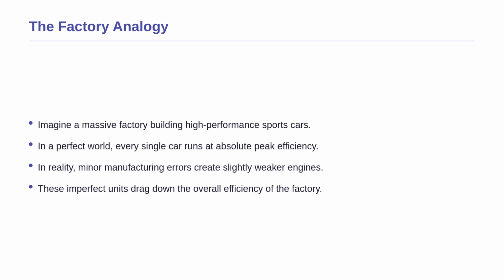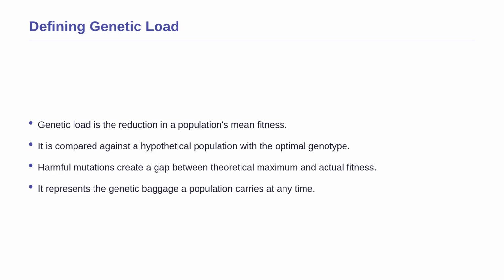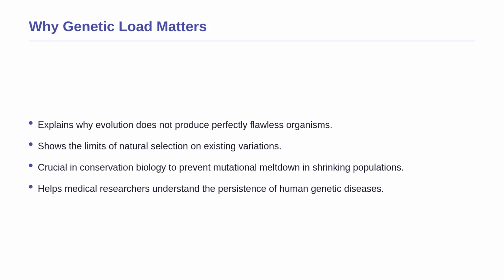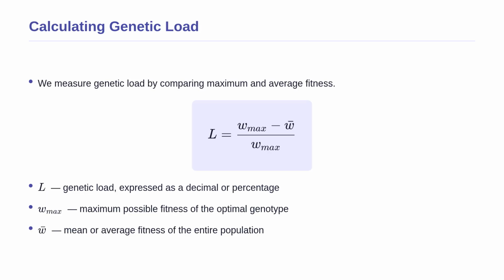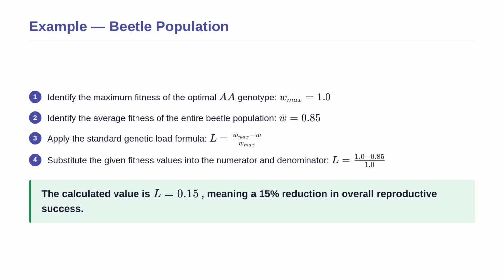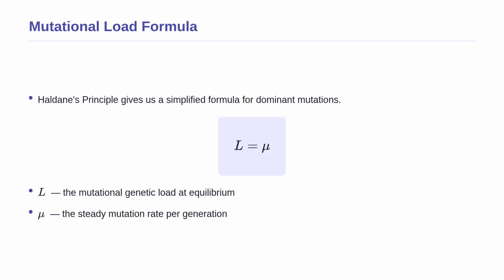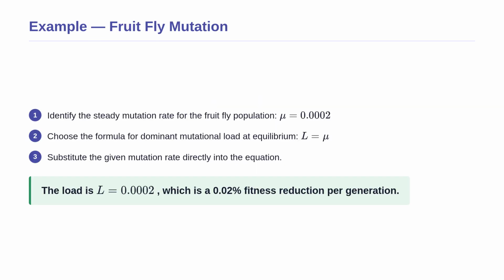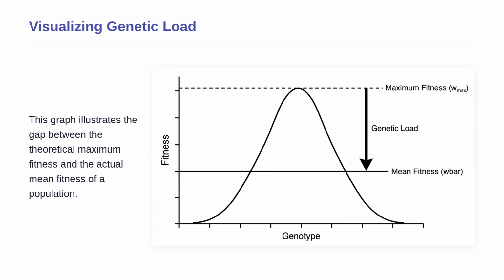Evolutionary Biology - Genetic Load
Video lecture on Genetic Load for Evolutionary Biology.